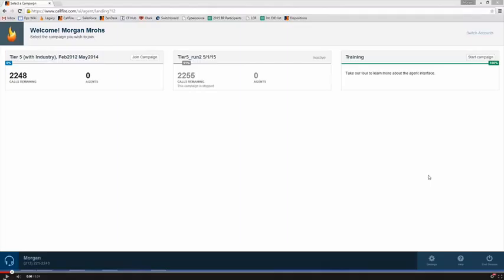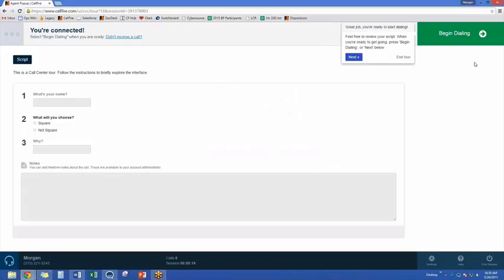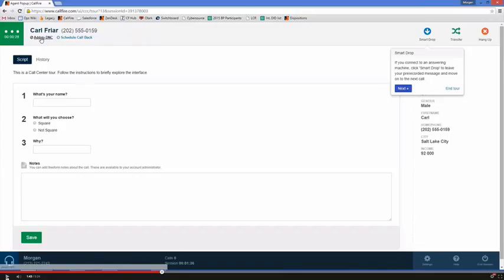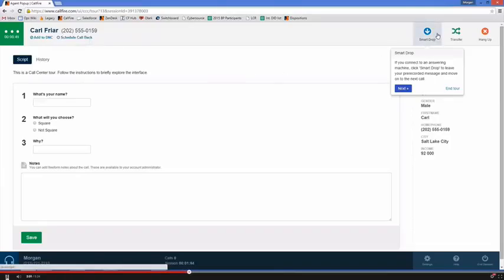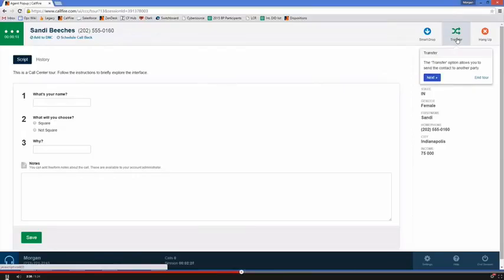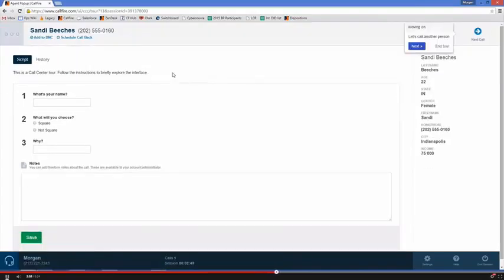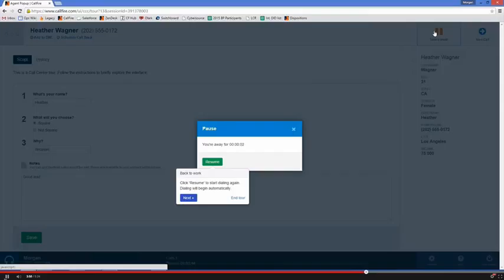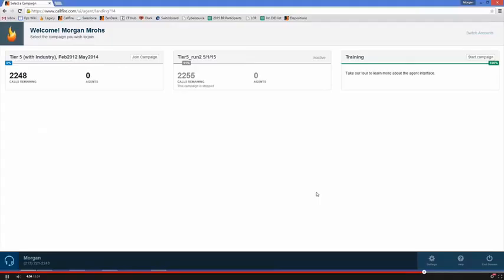Cloud Call Center - Making Your Phone Calls